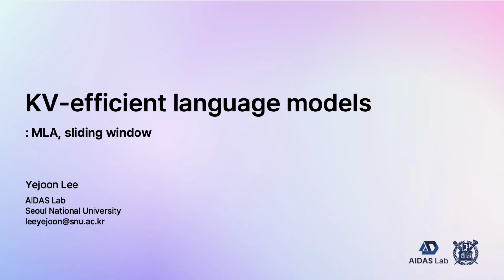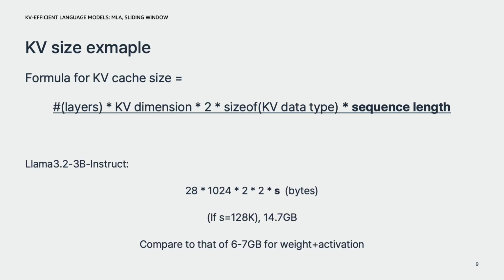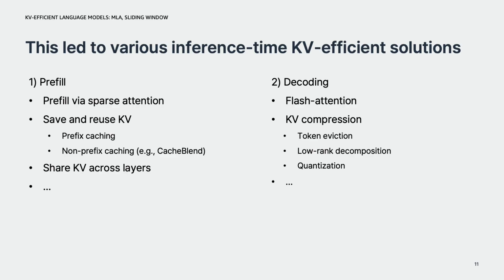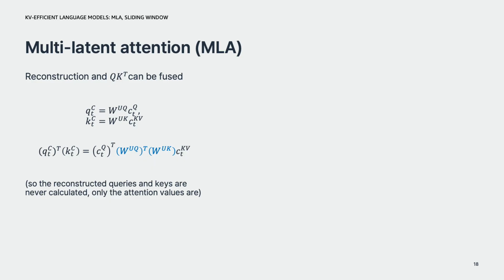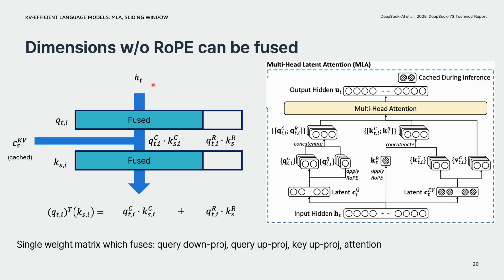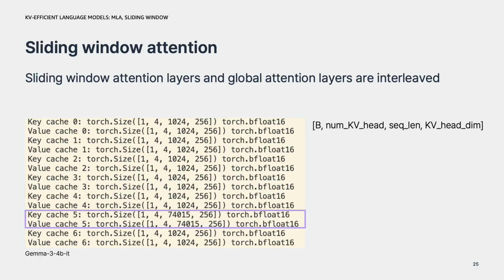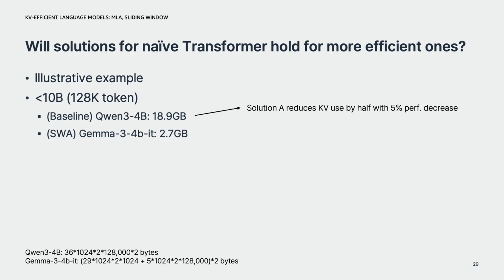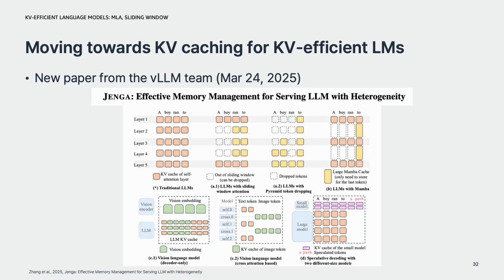KV-efficient language models: MLA and sliding window attention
As language models grow larger, the large size of KV cache is becoming a bottleneck during inference. This seminar explores two popular emerging modification of attention to reduce the KV size, multi-latent attention(MLA) and sliding window attention.

Presenter: Yejoon Lee